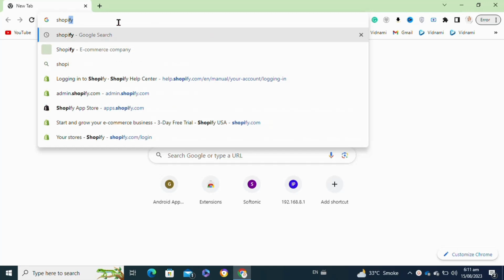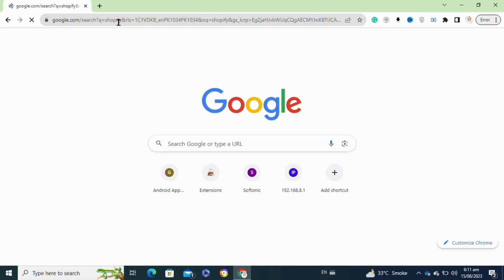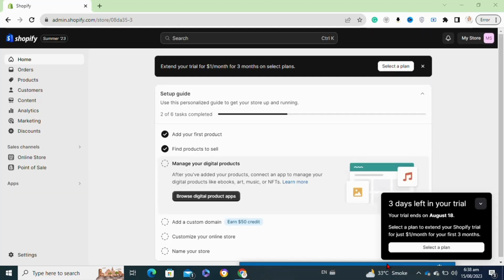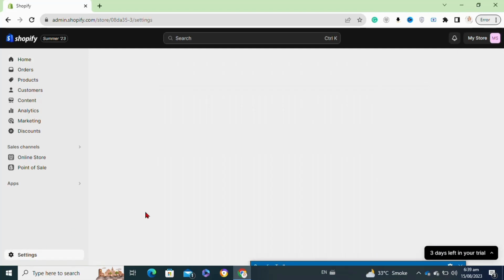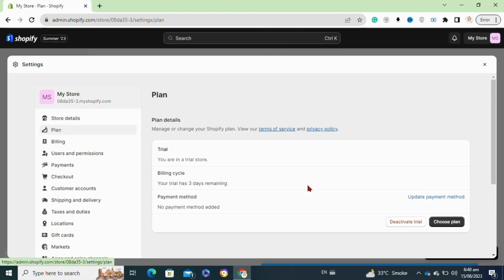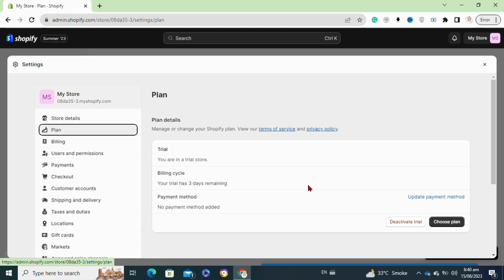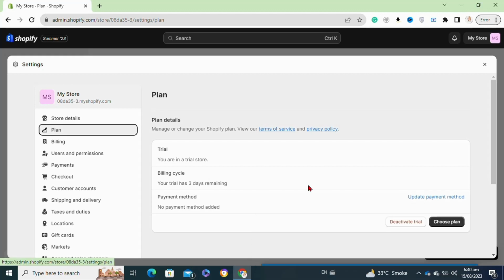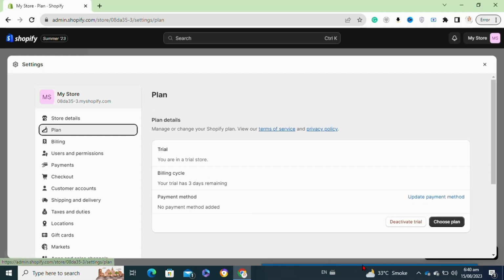HOW TO CANCEL SHOPIFY APP SUBSCRIPTION! (FULL GUIDE)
Navigate the process of canceling a Shopify app subscription hassle-free with our step-by-step guide! 🛍️ If you're looking to manage your app expenses and streamline your e-commerce operations, this tutorial is here to help. Join us as we walk you through the simple steps to cancel a Shopify app subscription. From accessing your app dashboard to discontinuing the subscription, you'll learn how to effectively control your app expenditures. Master the art of app management and keep your e-commerce costs in check with our comprehensive guide!

0:00 INTRO
0:04 TUTORIAL